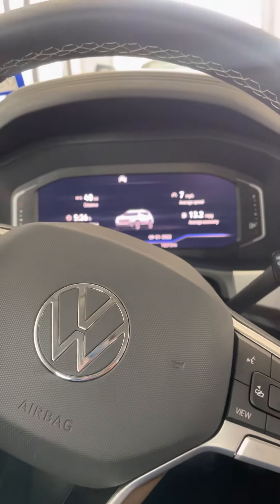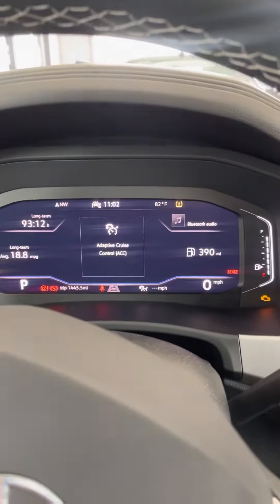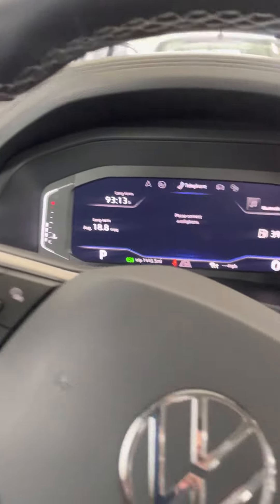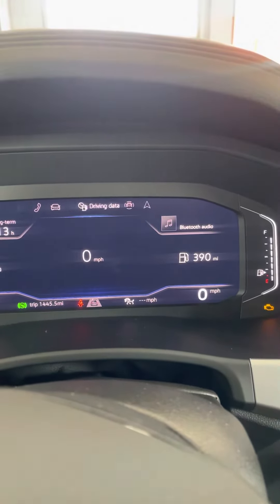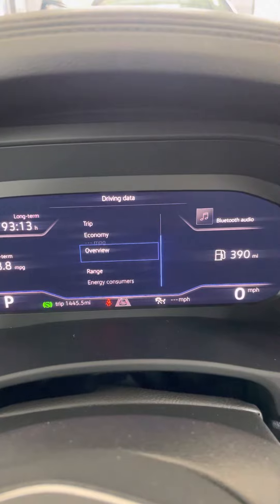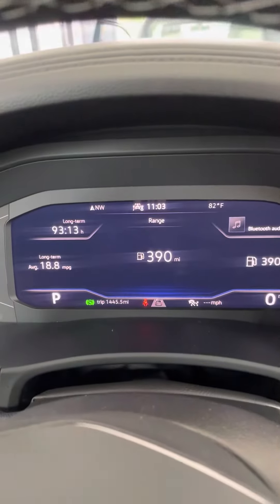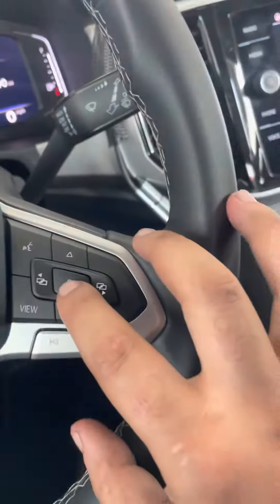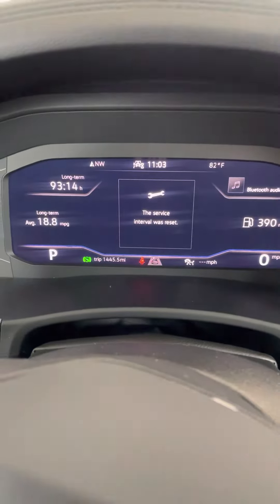How to reset oil light on 2021 Volkswagen ATLAS